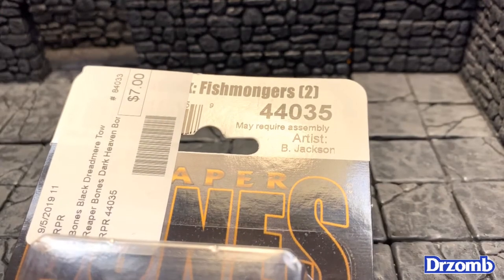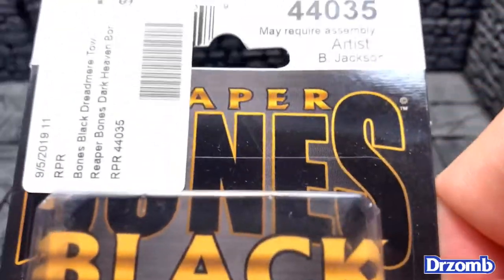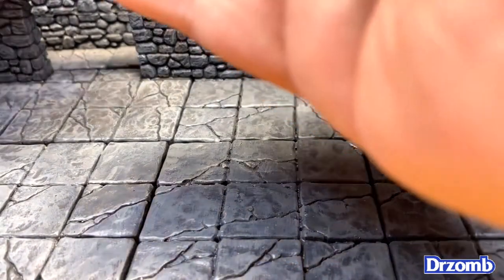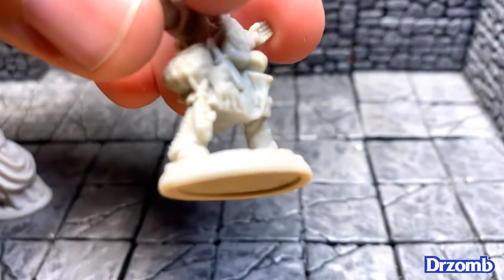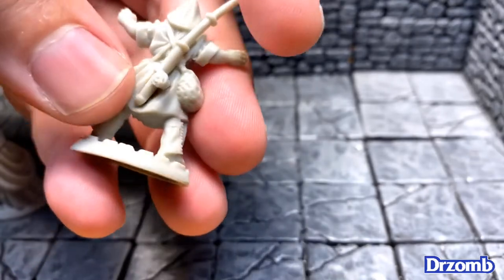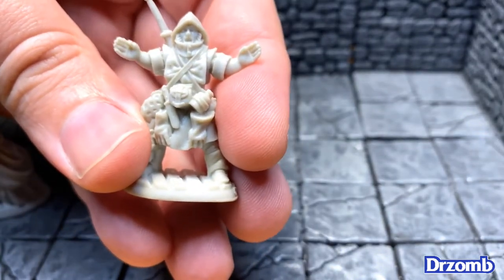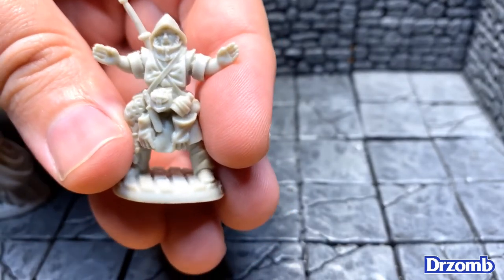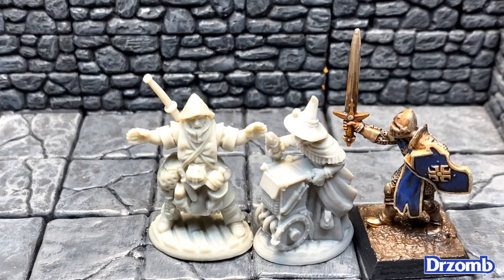Miniature Monday Townsfolk Fishmongers Unboxing Reaper Bones Black